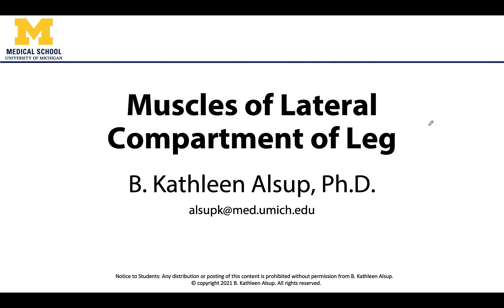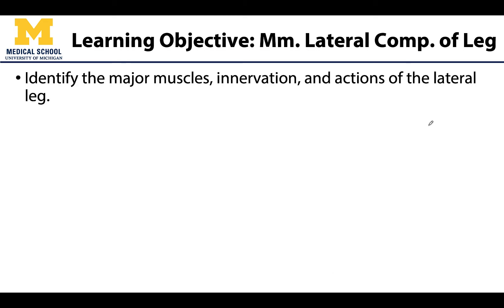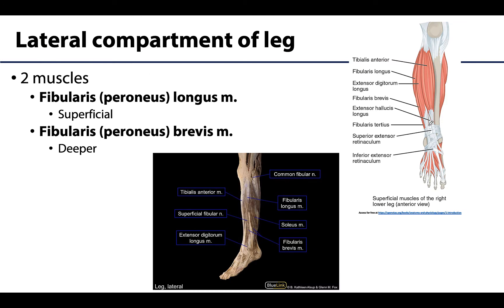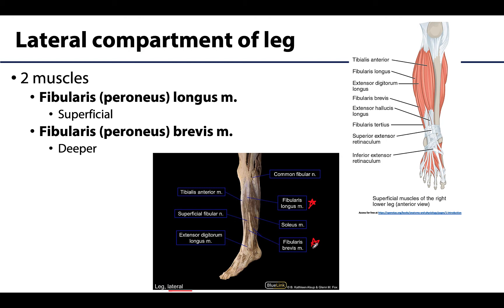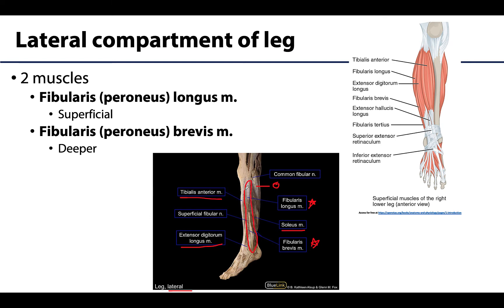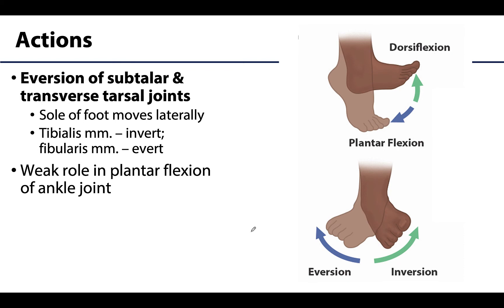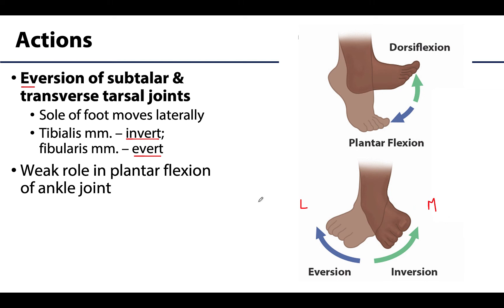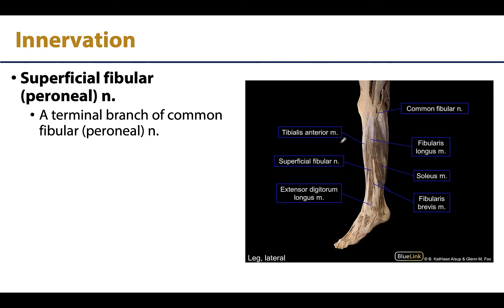Lateral Compartment of the Leg - Learning Objectives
Dr. Kathleen Alsup discusses the lateral compartment of the leg in relation to the learning objectives for the First Year Medical Gross Anatomy course at the University of Michigan Medical School.